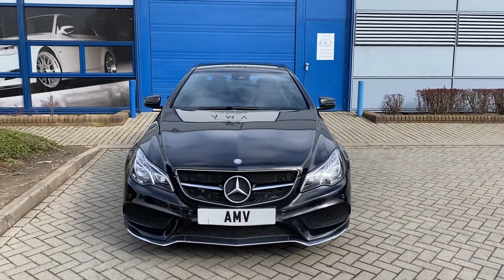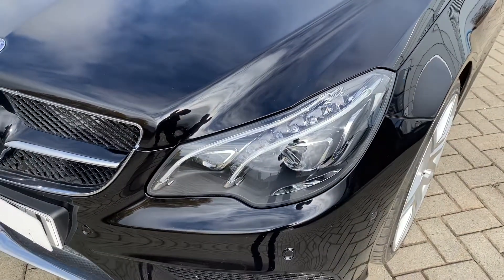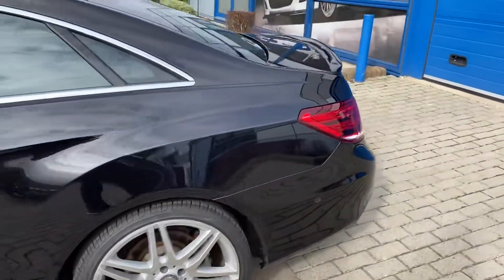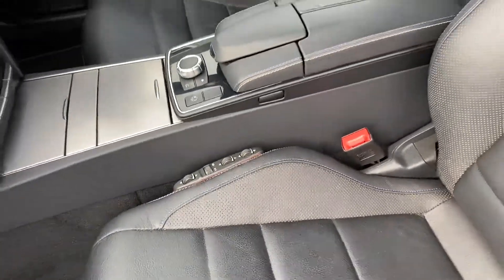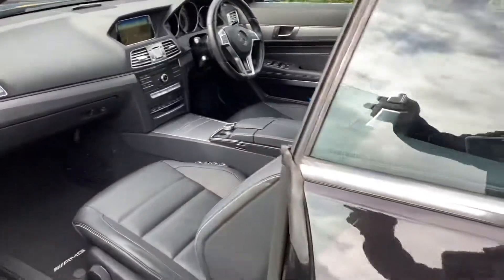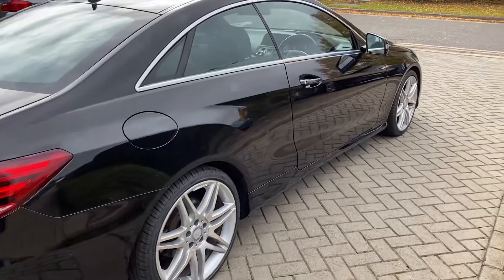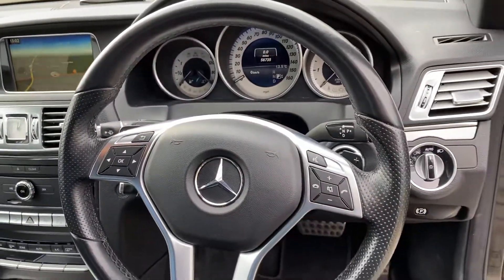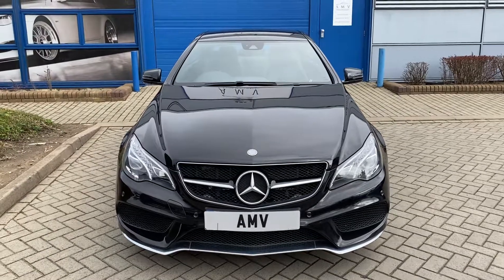10 October 2020